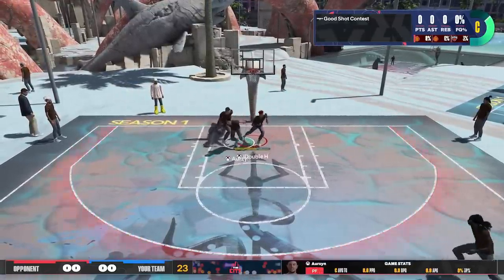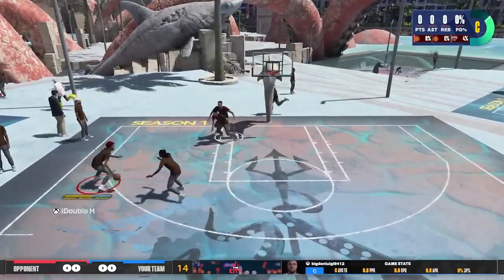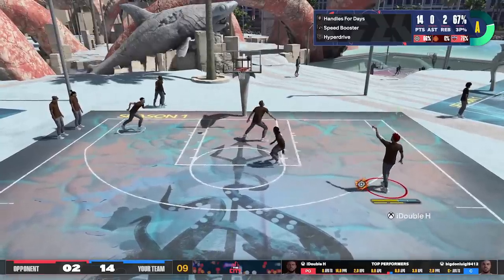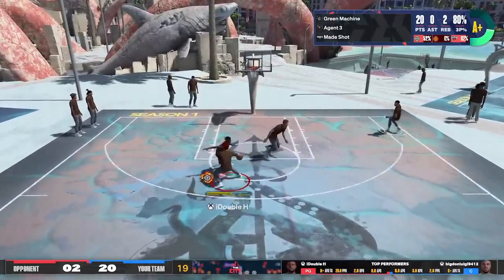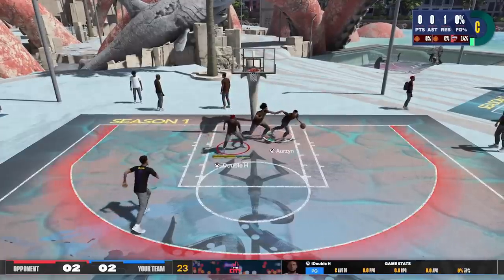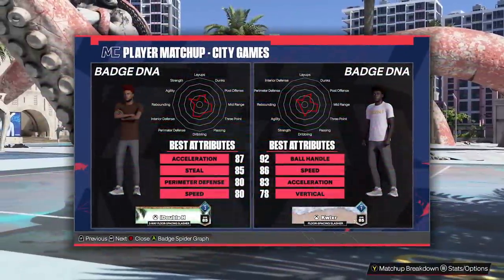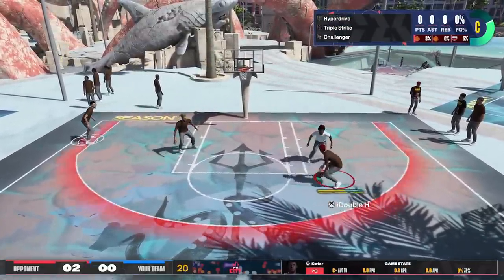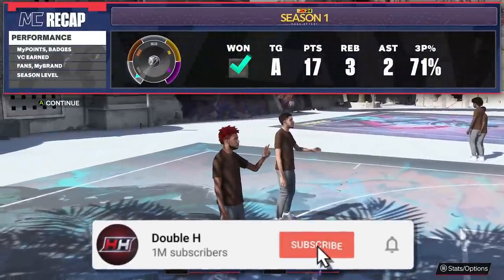My 1st NBA2K24 PARK GAMES WERE CRAZY! My ISO DEMI-G0D is UNGUARDABLE!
Double H plays his 1st PARK GAMES of NBA2K24 with his ALL NEW Iso Build! He uses the NEW takeover system and he was shooting lights out and looking unguardable on NBA2K24!